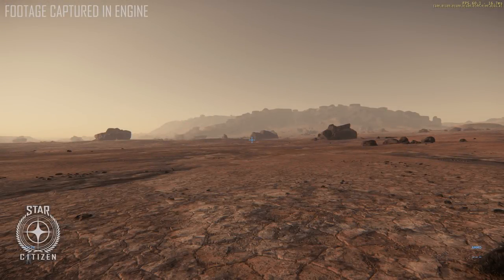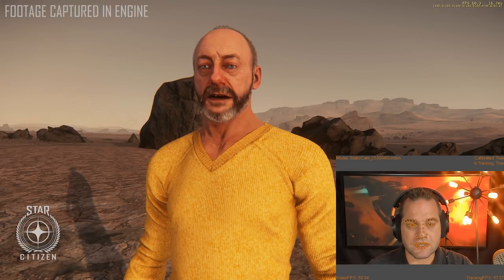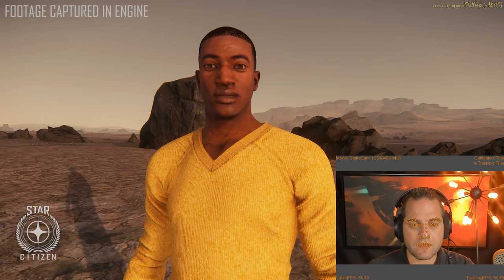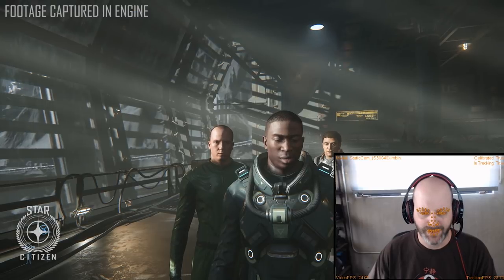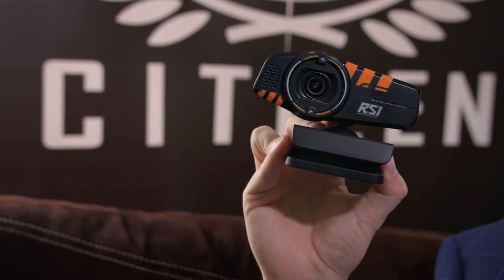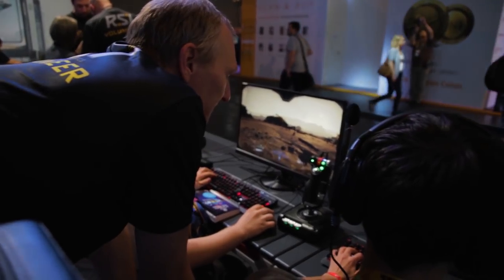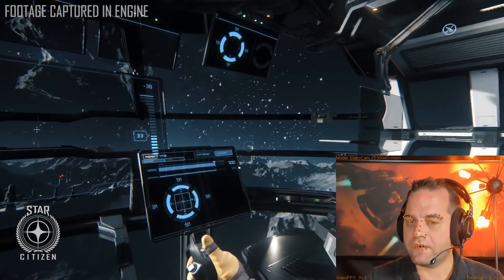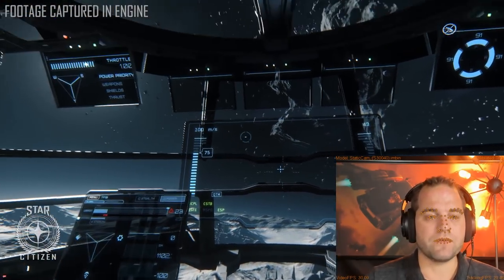Star Citizen: Faceware Announcement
We’ve partnered with Faceware Technologies to build something special -- the ability to track your facial movement and stream it onto your character's face. Check out what Face Over Internet Protocol (FOIP) can do and then get more details